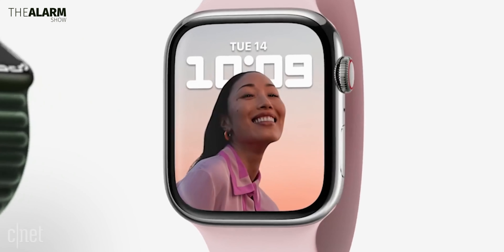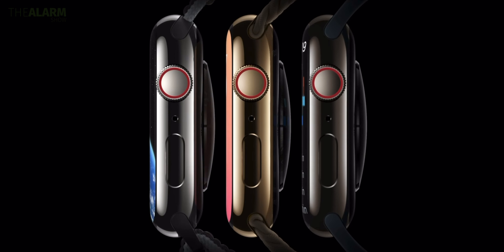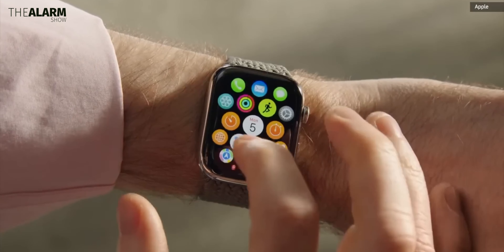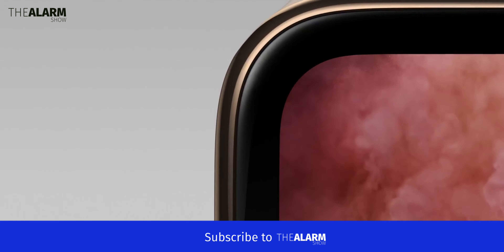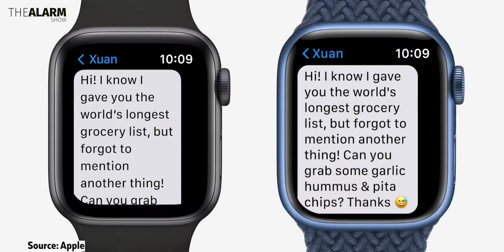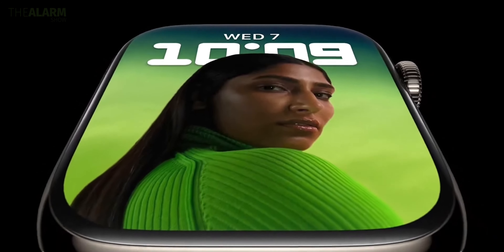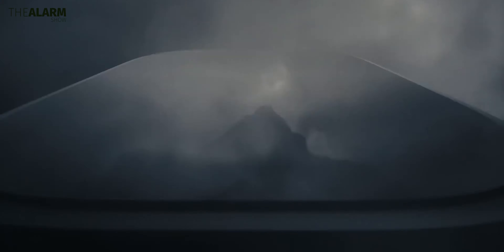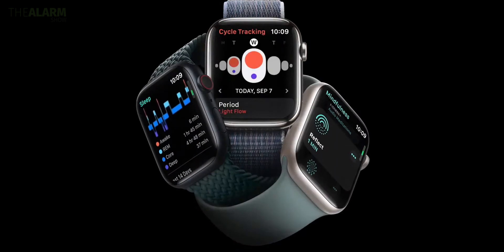Apple Watch Series 9 - What to expect from Apple!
We’re waiting for the Apple Watch series 9, which Apple is rumoured to debut alongside the rest of the iPhone 15 series next fall. The Apple Watch series 9 will replace the Apple Watch series 8 in the market. The Apple Watch series 9 have some really great specs upgrades, Watchos 10 and more.  Check out the Episode to know more the Watch series 9 from Apple.

Watch series 9,Apple Watch series 9,Apple Watch,Apple watchOS 10